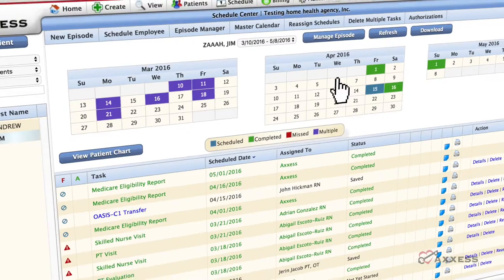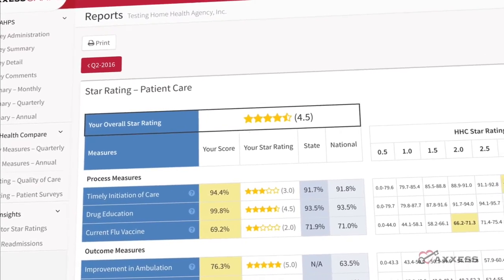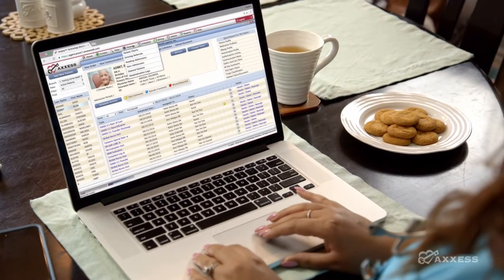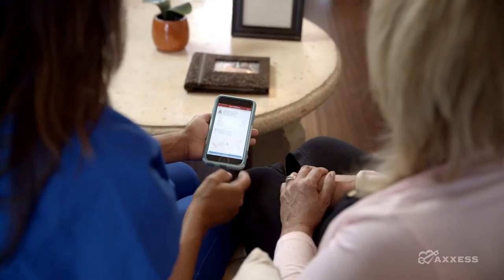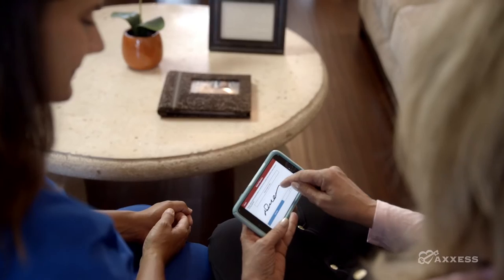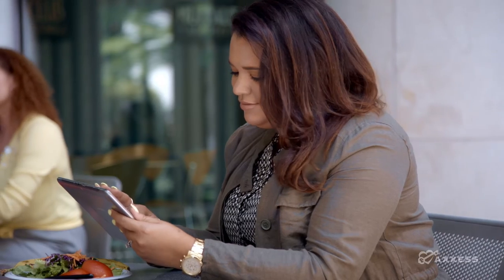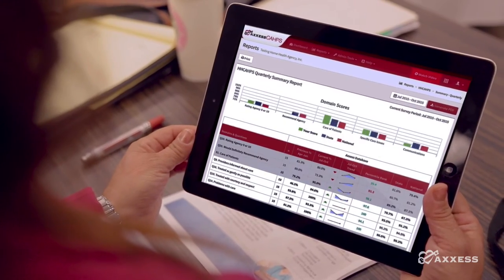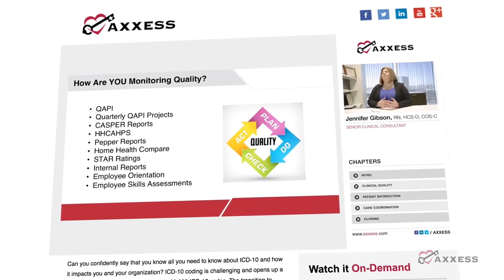Axxess | Home Health Agency Software Solutions Nurses & Caregivers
Our user-friendly, cloud-based, point-of-care solution empowers you with all the tools needed to provide the best care for your patients from anywhere, anytime.

You have real-time access to clinical notes, schedules, care plans, OASIS Assessments, Medication Management and Teaching Guides. Provide proof of care at the point of care and ensure compliance by capturing a patient’s signature, recording the time and location.

Join thousands of users who use Axxess solutions every day to improve millions of lives.